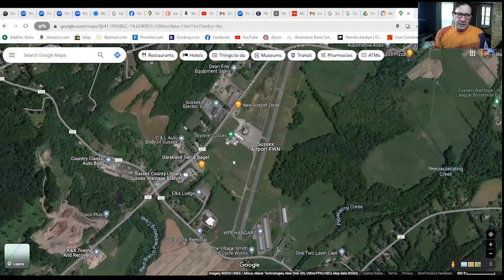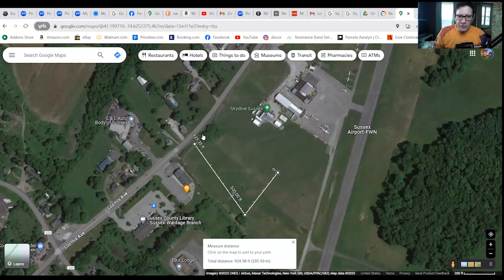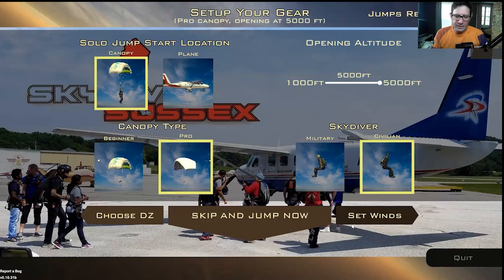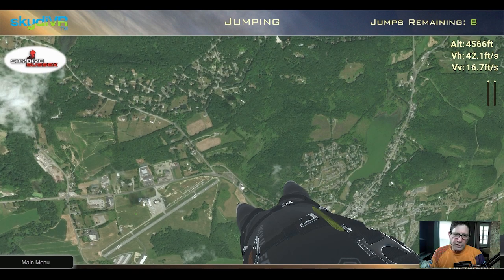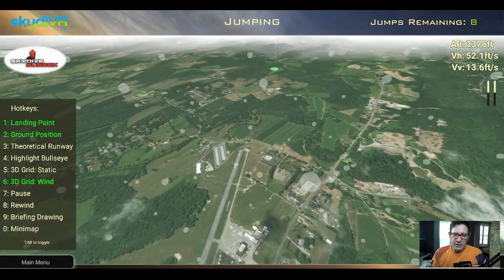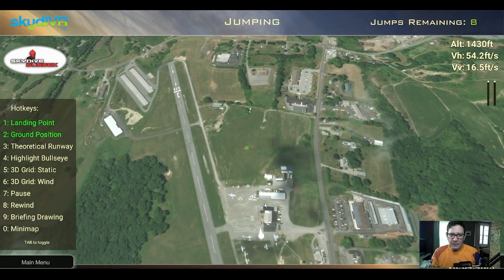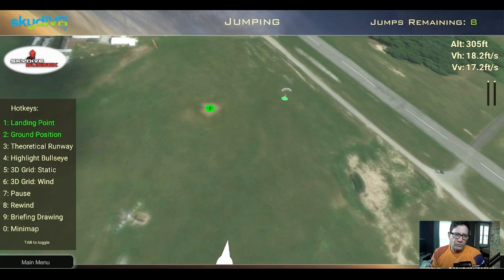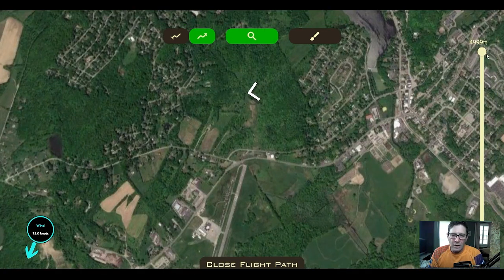Pattern Planning and Execution